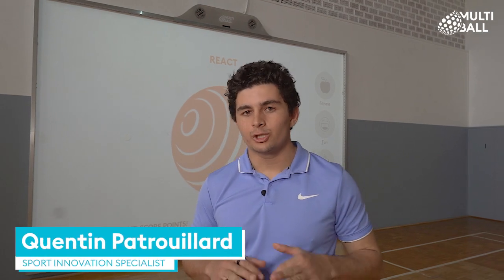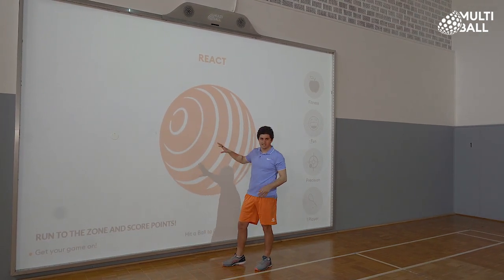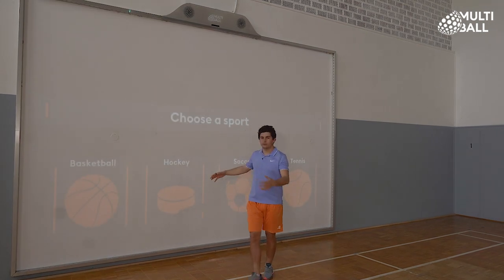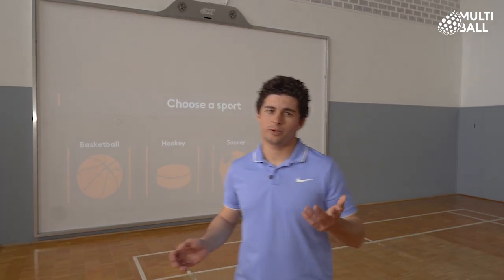How to improve soccer skills with MultiBall Game React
Hit the targets to improve accuracy and speed

Run to the grey circle to activate the target modus. The targets appear on the screen and it's your turn to shoot.

The more precise your shoot, the more points you score. Three points if you hit the center of the target.

The MultiBall combines cognitive training and gaming. We want to get people active by offering a new offline-online solution merging video games and sports. We have 40+ games which are inspired from existing video games ranging in entertainment, education and exercise.